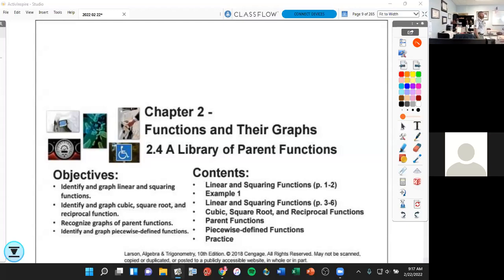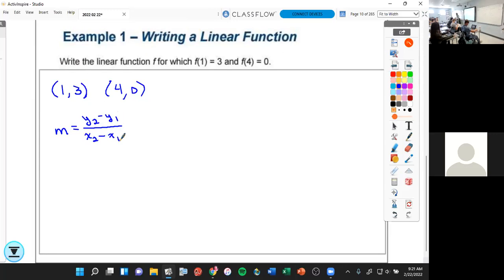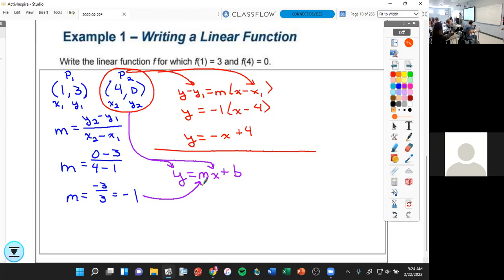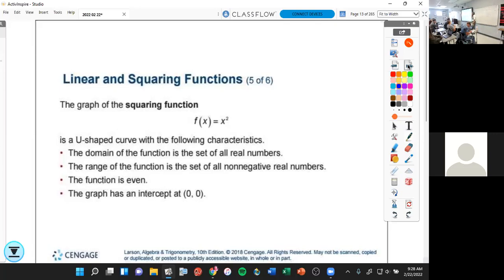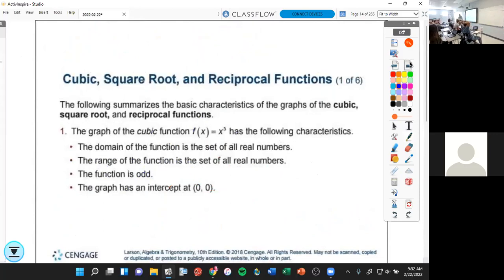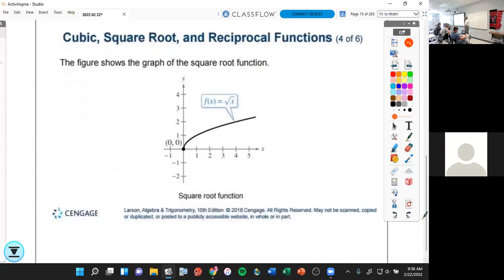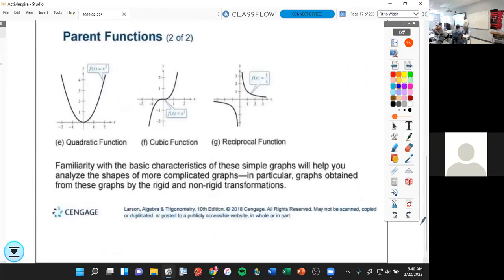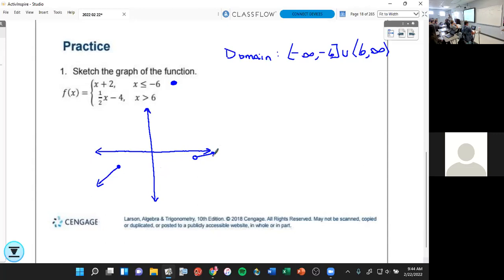2-4 A Library of Parent Functions (2nd Period)